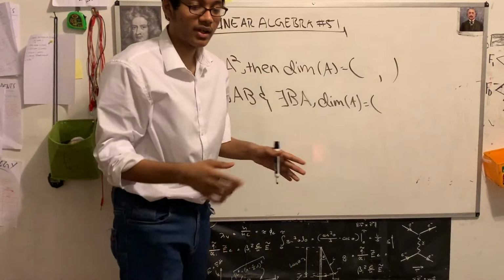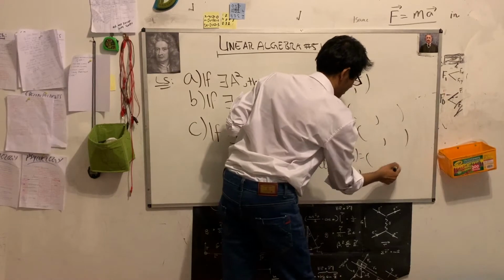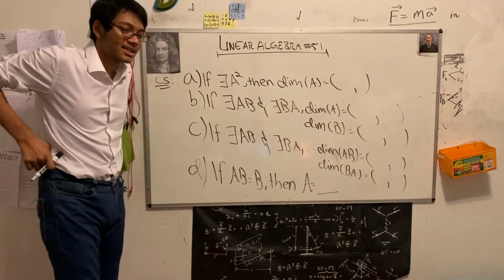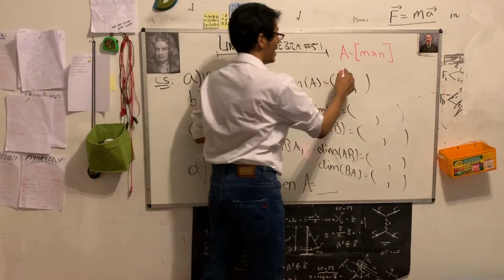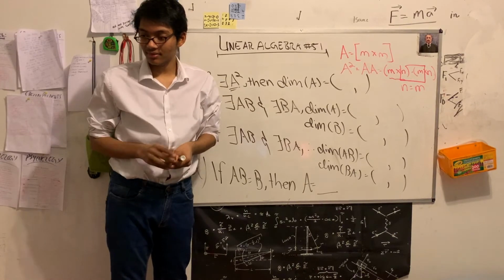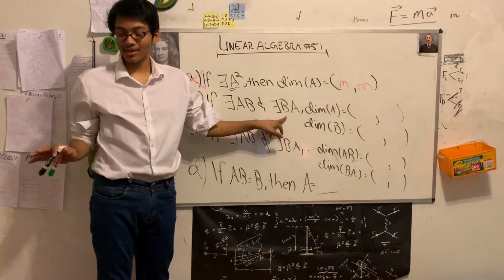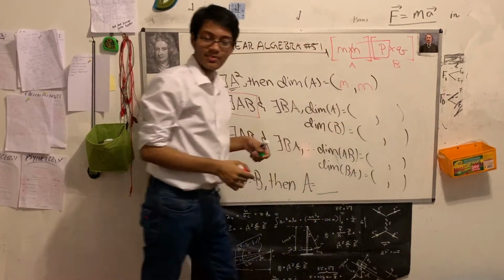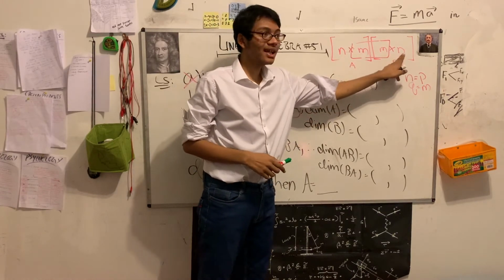Linear Algebra #51: Calculating Dimensions of Matrices